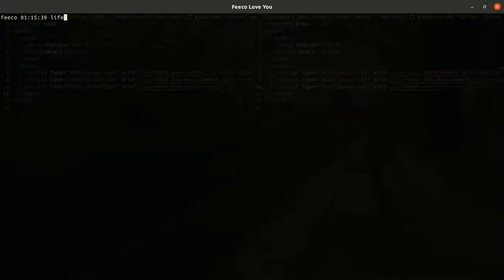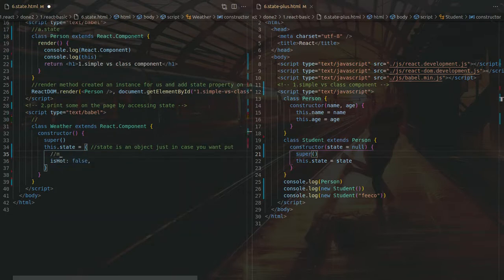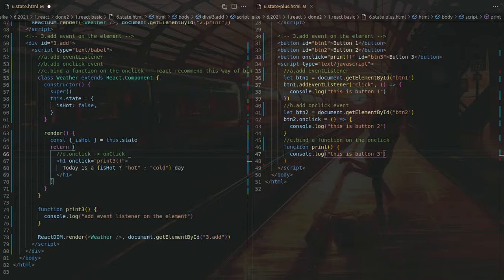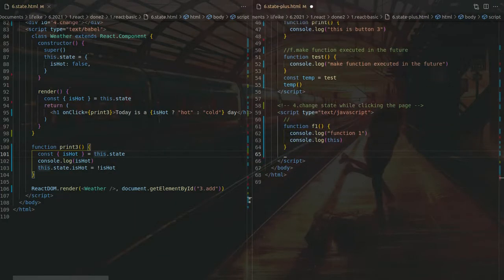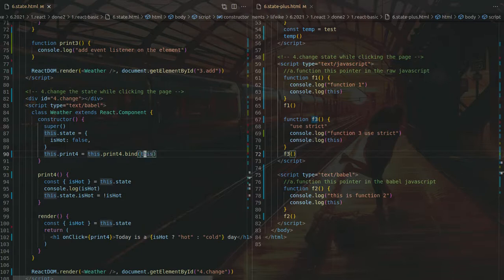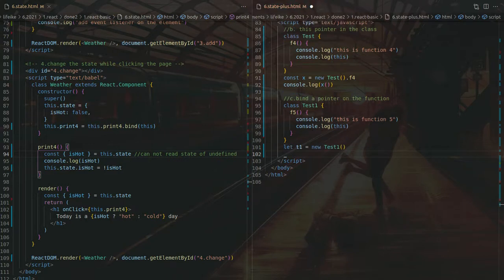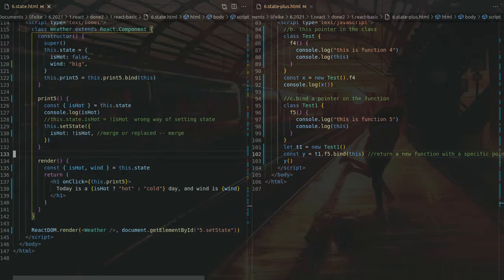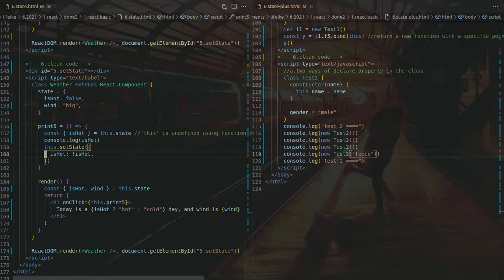React Tutorial - 6.state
1.simple component vs class component
2.print some by accessing state
3.add event on the element
4.change state value while clicking the element
5.setState
6.clean the code